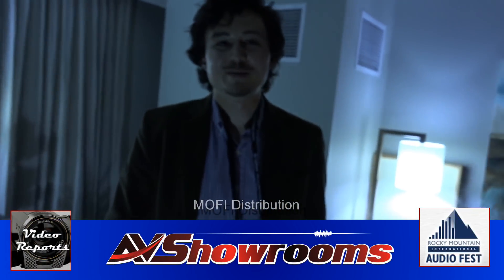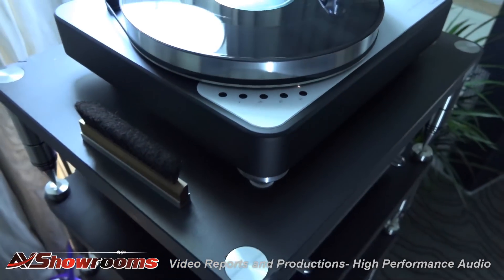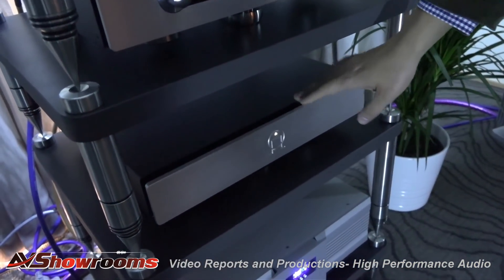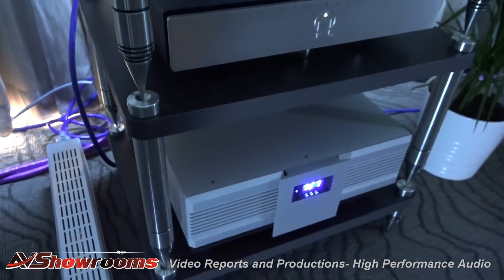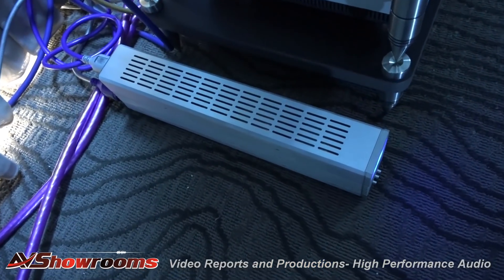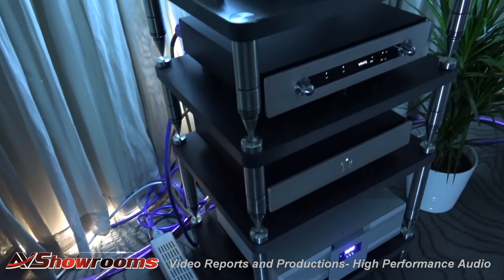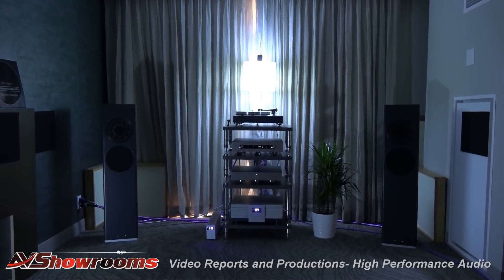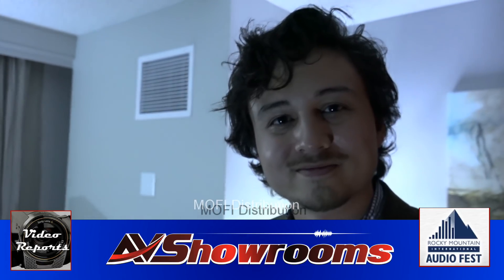MOFI Distribution, Manger S1 speakers, Dr. Feickert Volare Turntable, Primare Phonostage, Iso Tek